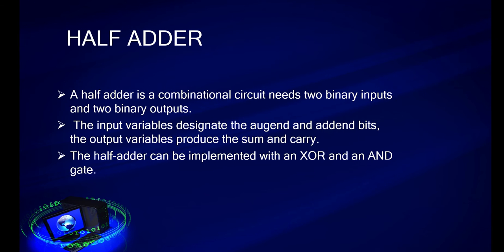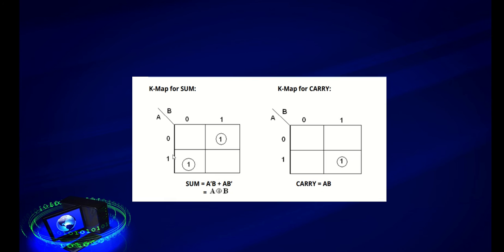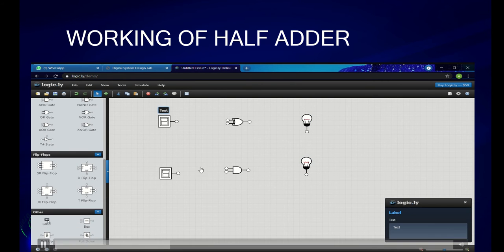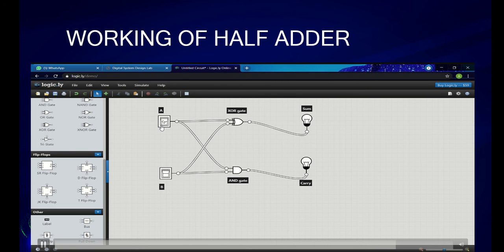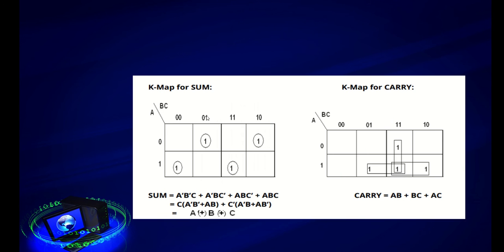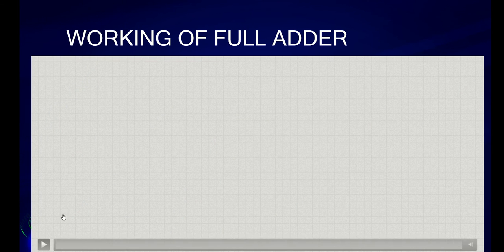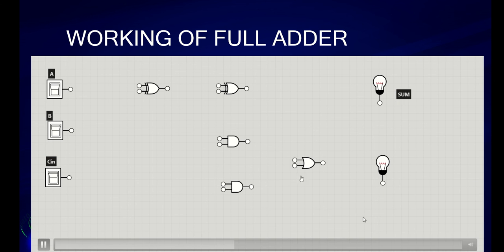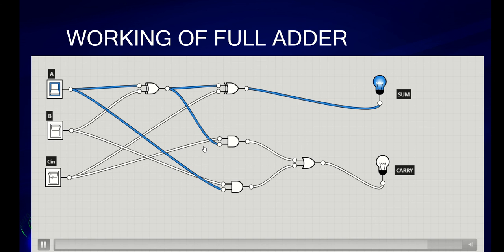HALF ADDER & FULL ADDER | DIGITAL SYSTEM DESIGN | M. SARANYA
STUDY OF HALF ADDER AND FULL ADDER.